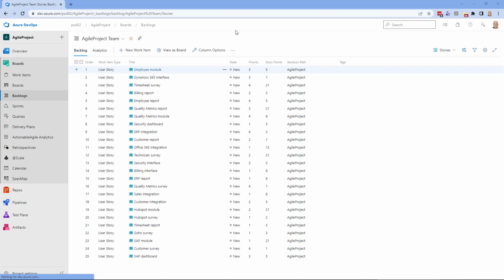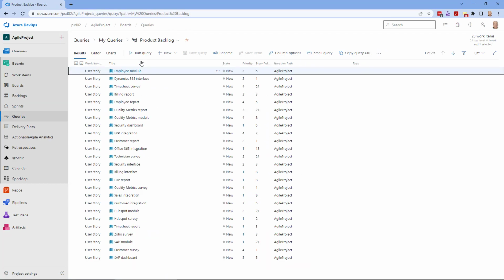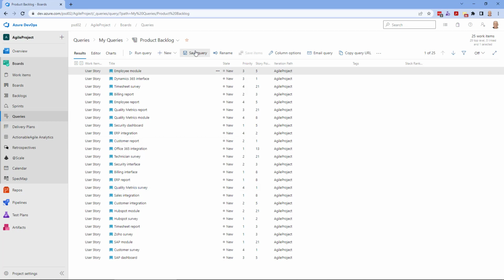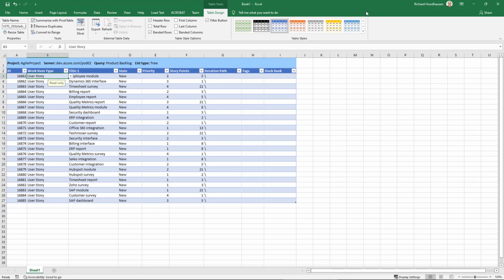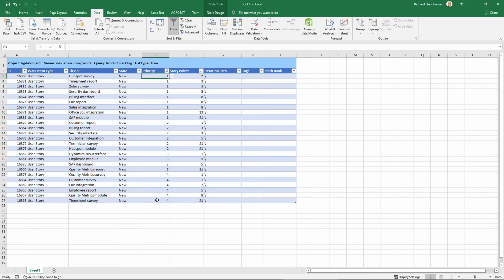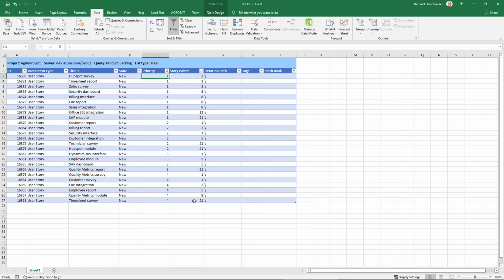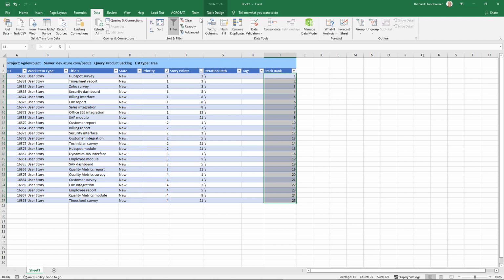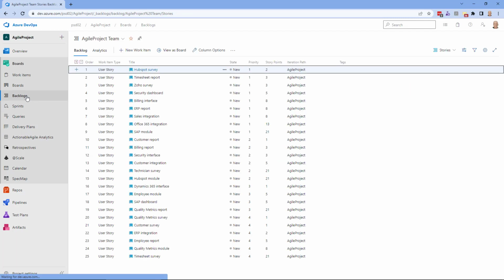Using Excel to set Priority order in Azure Boards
A short instructional video on how to create a query representing your current Product Backlog, open that up in Microsoft Excel, order the items by Priority, update the Stack Rank field, and then publish those changes back to Azure Boards.